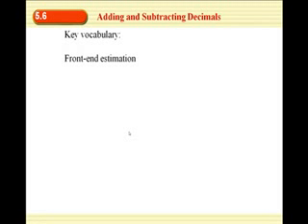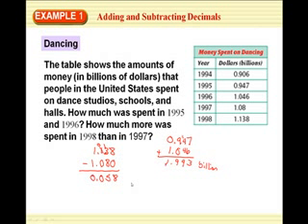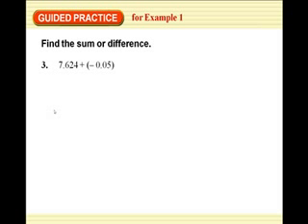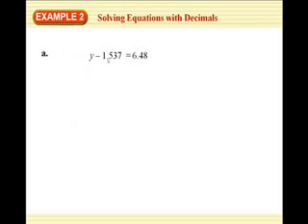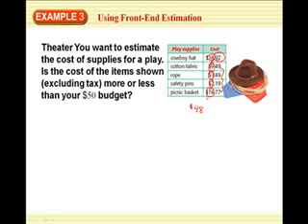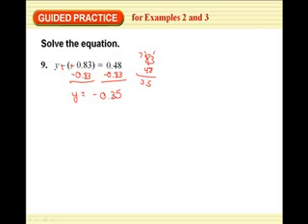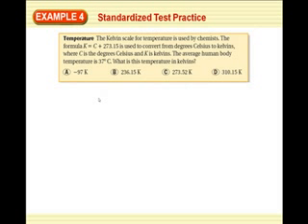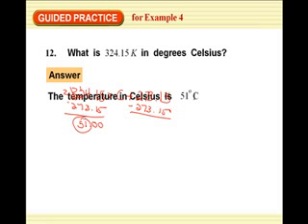HMS8Math5.6podcast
8 Math 5.6 podcast